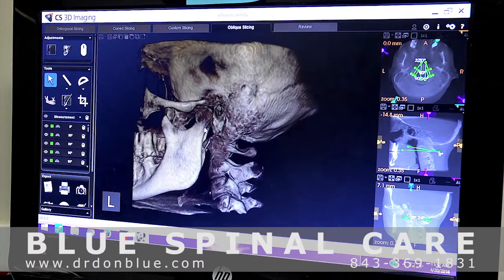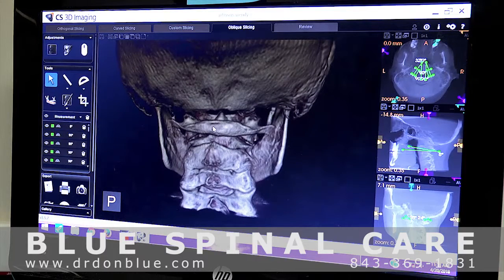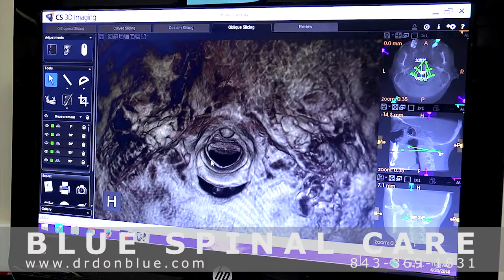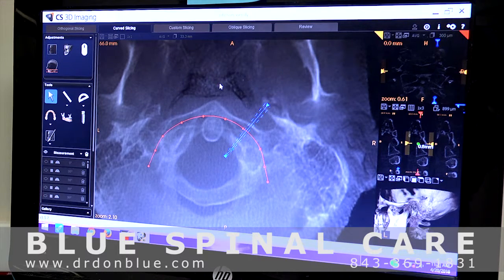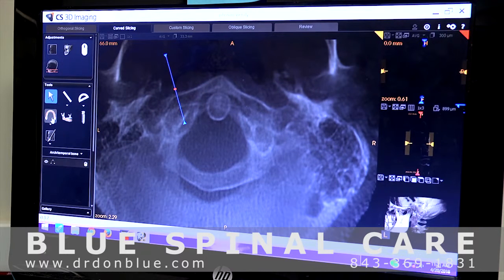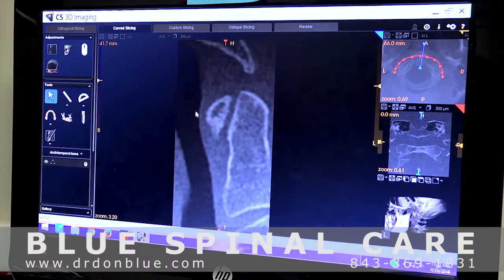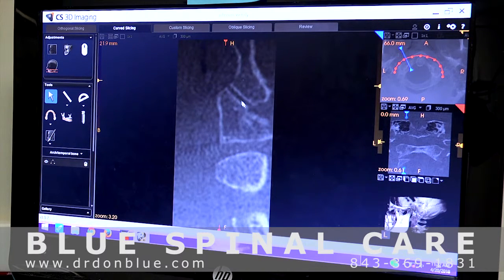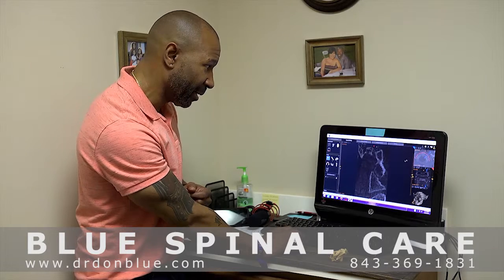DR. DON BLUE D.C. TALKS ABOUT THEIR UPPER CERVICAL PROCEDURE IN CONWAY, SC.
Join Dr. Don Blue D.C. as he gives a brief discussion about Upper Cervical Care. He shows the specific imaging they take and the way it is analyzed to precisely pinpoint the problems that need to be addressed to allow the body to heal and function optimally.

Upper Cervical Chiropractic is a unique, extremely precise and gentle technique designed to take pressure off the brainstem and the nerves to allow proper body function. It frequently helps those suffering from migraines and other types of headaches, vertigo, TMJ, chronic neck and back pain and more. Learn more about this unique, gentle and extremely effective approach in this short video.

for more information about our practice.
To learn more click on the video thumbnail.